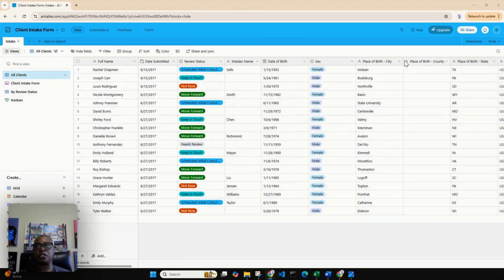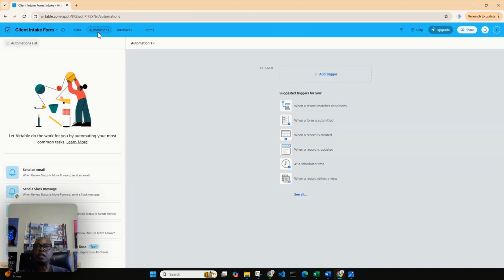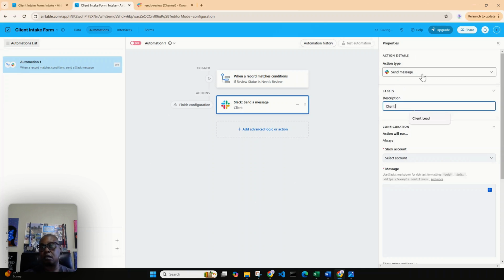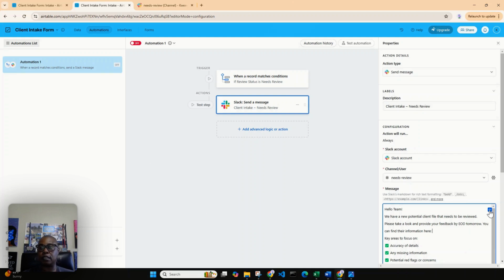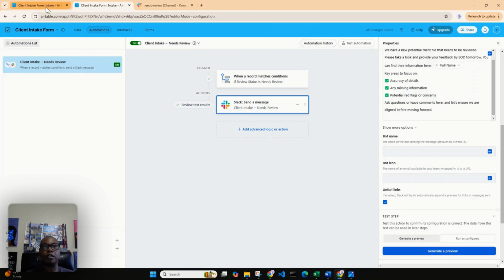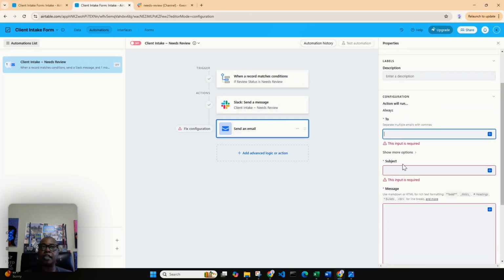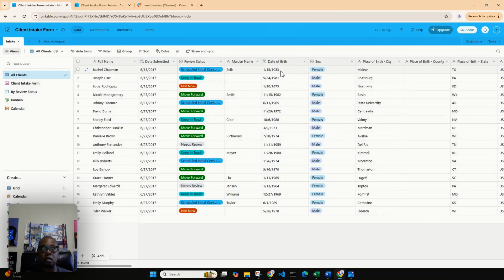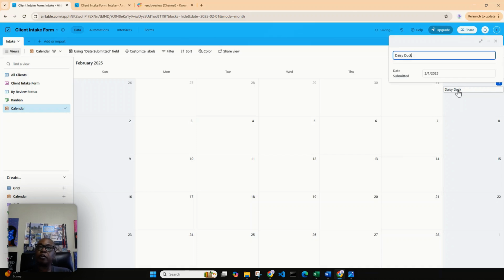How to Automate Your Law Firm in 90 Days ~ Day 25: Client Intake Automation - Needs Review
In this episode, I’ll show you how to create a workflow automation in your Client Intake database in Airtable to streamline your review process. Specifically, we’ll set up an automation that triggers when a client’s review status is marked as "Needs Review", ensuring that your team stays on top of important client intake tasks. 📋⚖️

What you’ll learn in this video:
⚙️ How to set up an automated workflow in Airtable – Step-by-step instructions to create an automation that triggers based on a field status.
🔔 Automating team notifications & task assignments – Learn how to notify your team when an intake form needs review.
📊 Optimizing your client intake process – See how automating review tasks can improve efficiency and prevent delays.

By the end of this video, you’ll have a working client intake review automation that helps your law firm stay organized, responsive, and efficient. 🚀